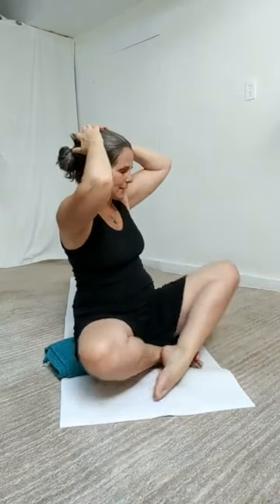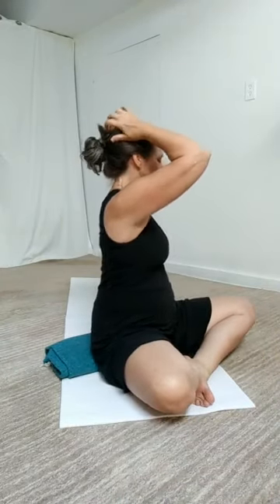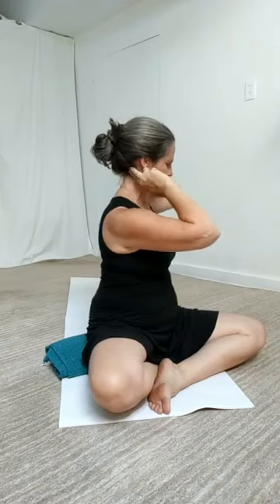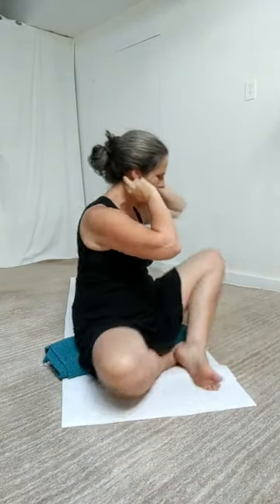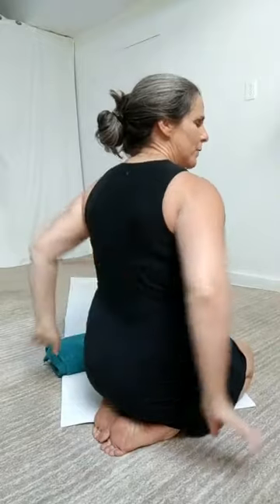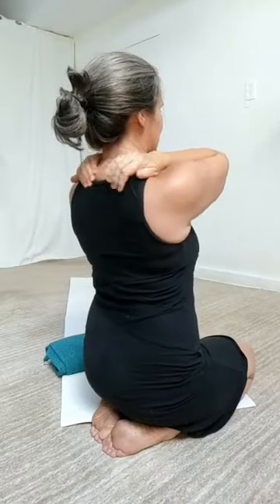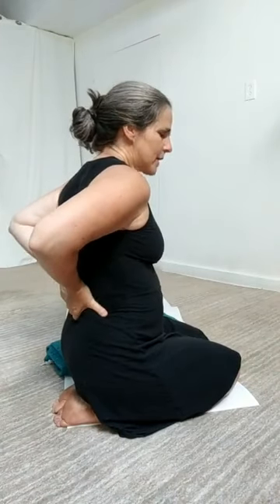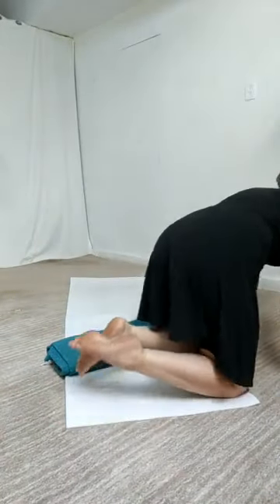Empowered Health Break with Rose Fitzgerald 7-13-20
Join Rose Fitzgerald from Yoga Synthesis for an Empowered Health Break to assist in releasing headaches and a technique for deep relaxation yielding good sleep. All levels welcome.

Rose offers private Empowered Health sessions and Intuitive Mentoring sessions online.